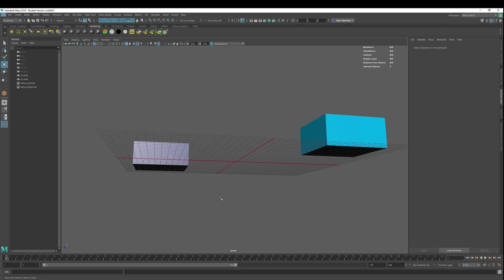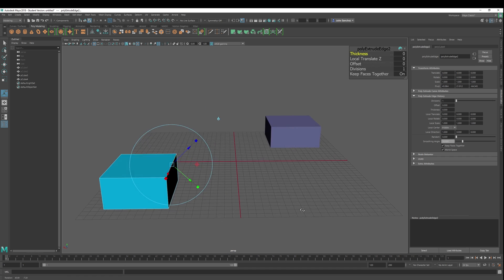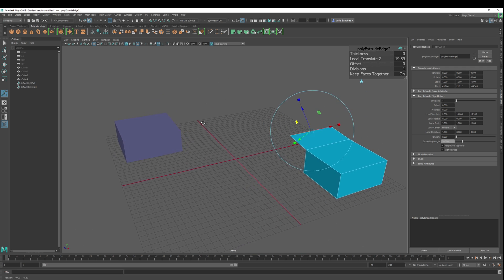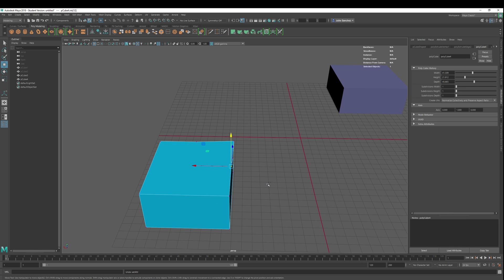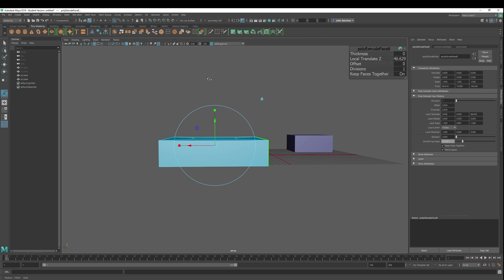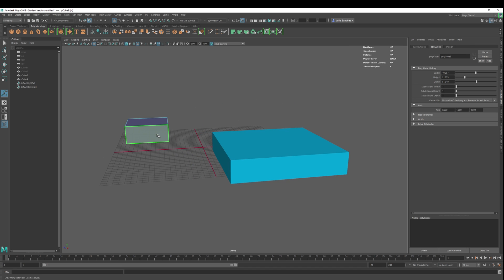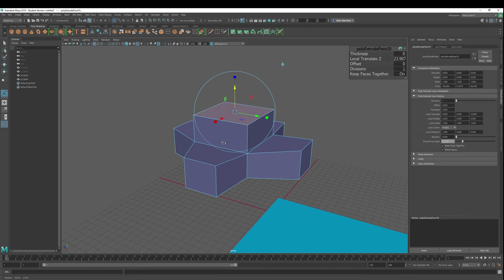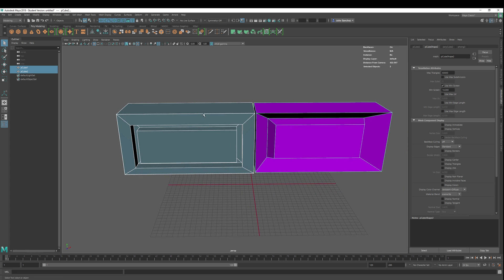Autodesk Maya 2018 Basics- Extrude Tool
A very basic introduction to the extrude tool with various useful examples.